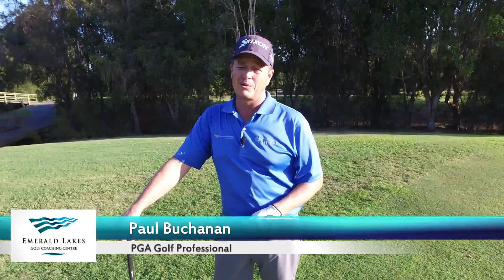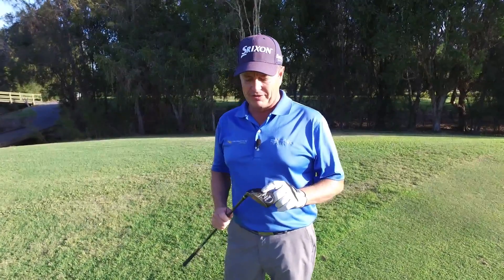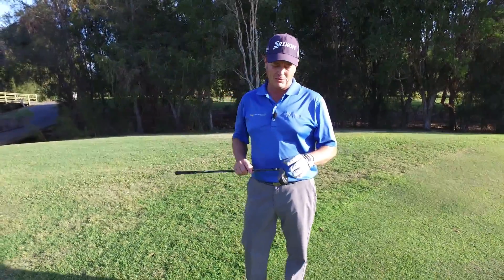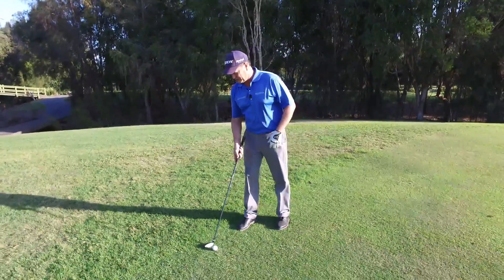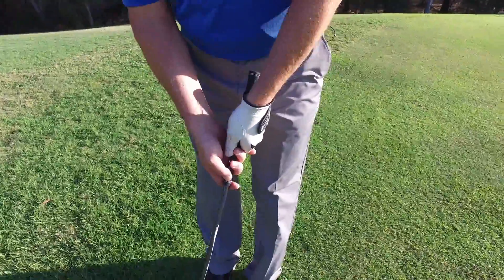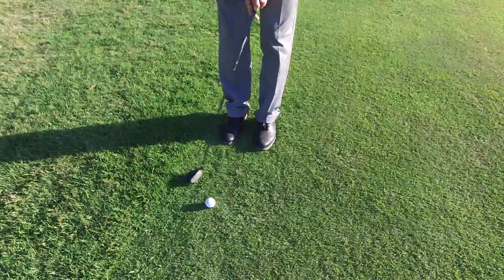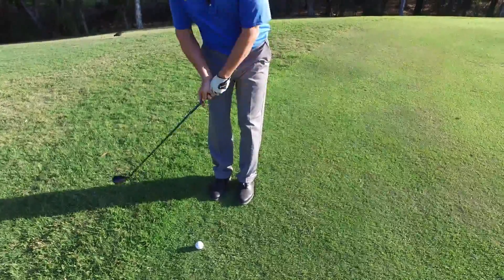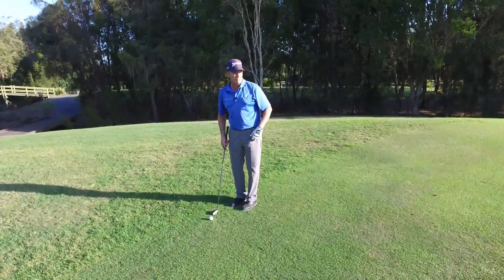Quick Tip of The Day - BUMP AND RUN WITH A HYBRID with Paul Buchanan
Coach Paul Buchanan shows you a great little shot around the greens using your hybrid club